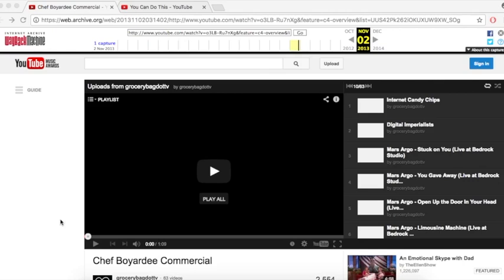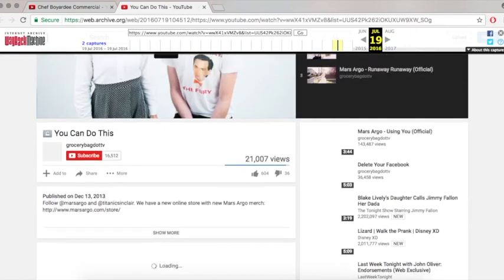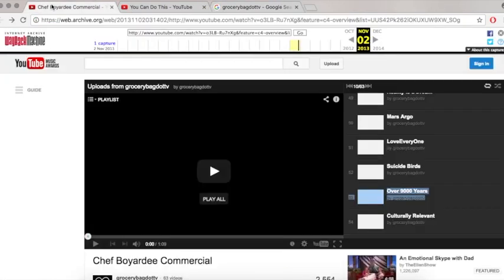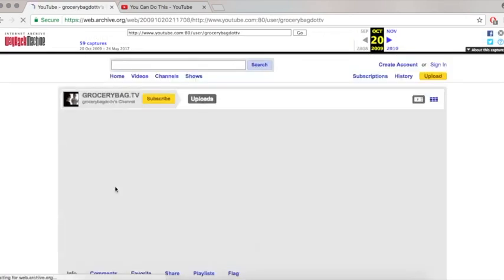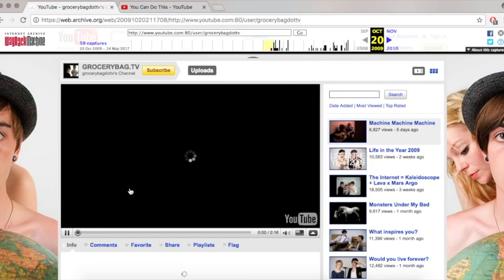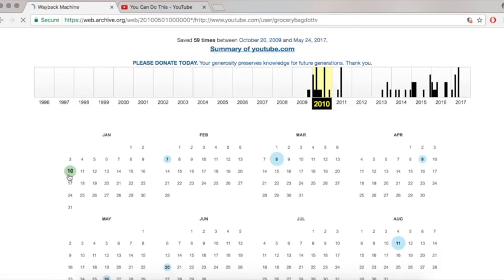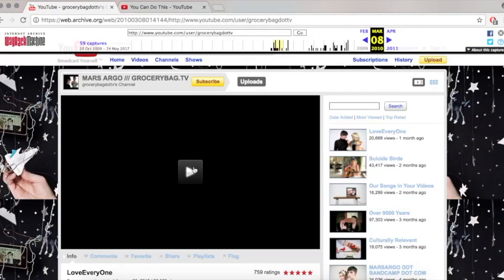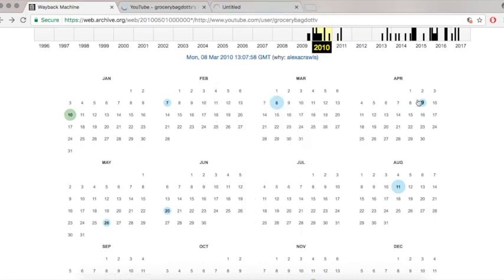WATCH UNLISTED MARS ARGO VIDEOS (on grocerybagdottv)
I run through the wayback machine and make some interesting discoveries.
You can watch original grocerybagdottv videos there.